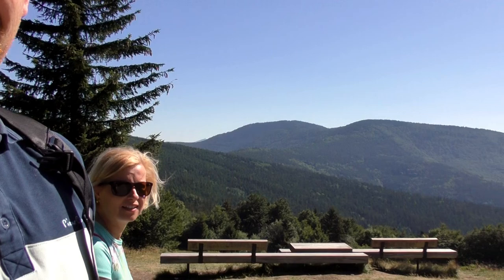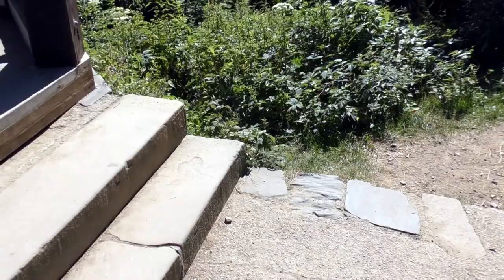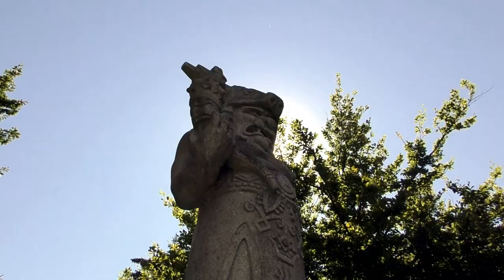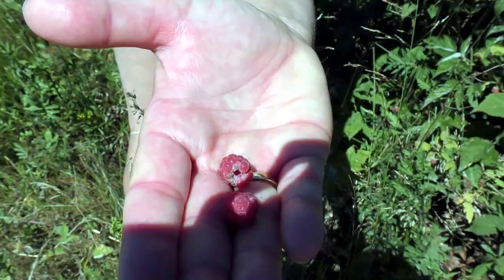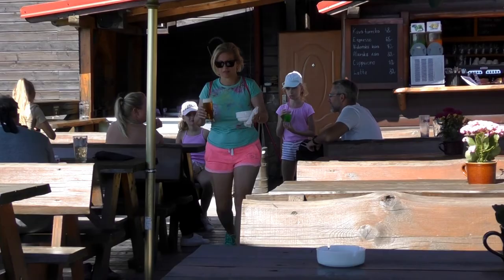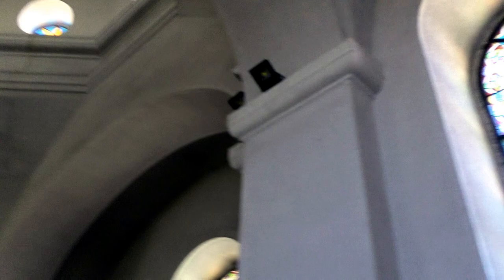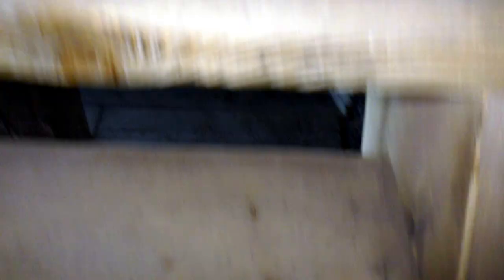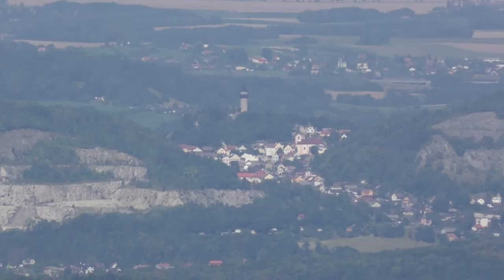Pustevny to Radhost trail , Chapel of Cyril and Metodej, the Statue of Radegast, Rozhledna Cyrilka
The four kilometer walk from Pustevny to Radhost. Beautiful views. Nature. The best of the Czech Republic. What to do and see in the Czech Republic. Two lookout towers. A traditional chapel. The statue of Radegast. Tourism in the Czech Republic.